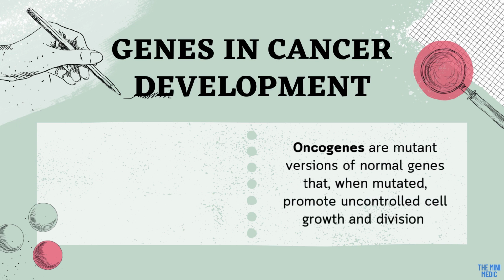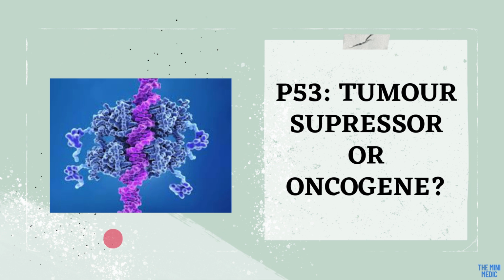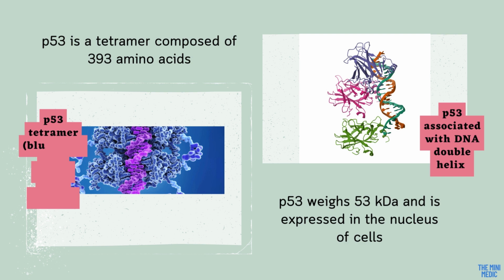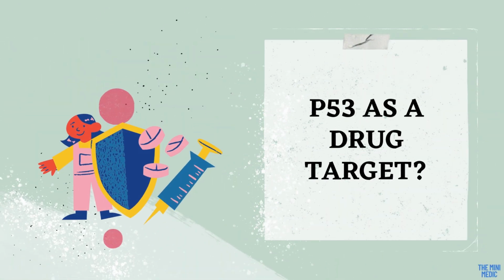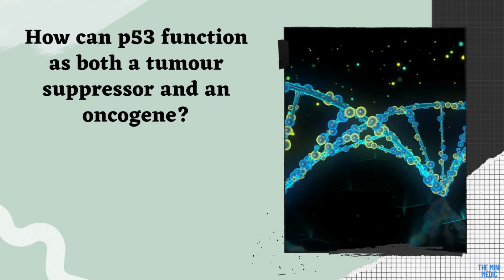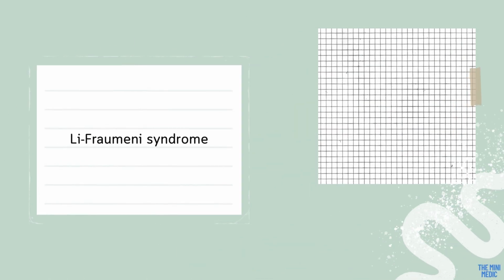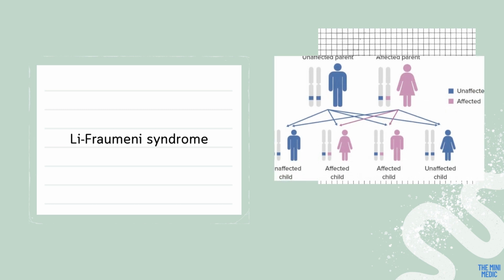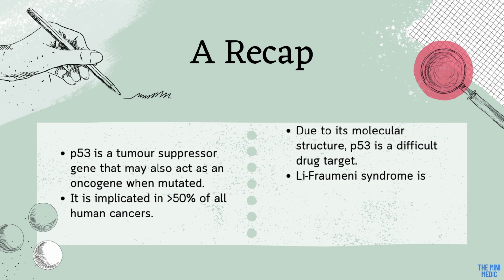What is p53?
This video briefing provides bitesized insights into p53, the 'guardian of the genome' and its role in cancer development.